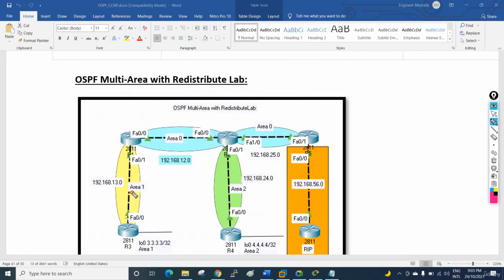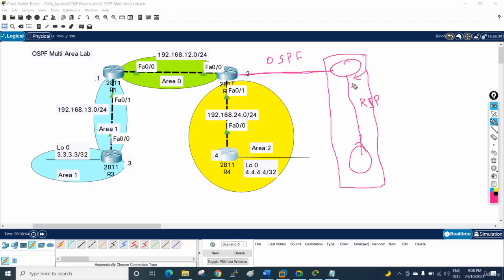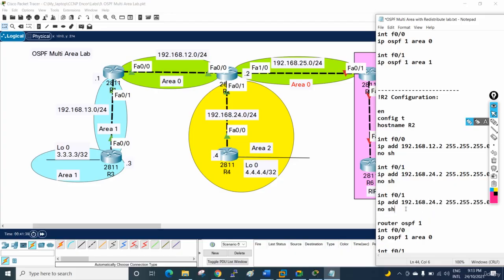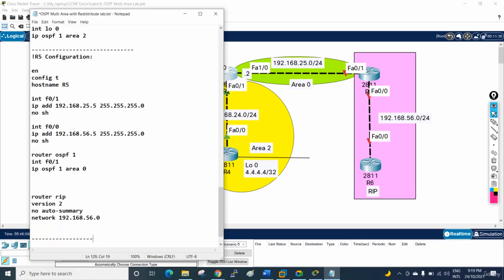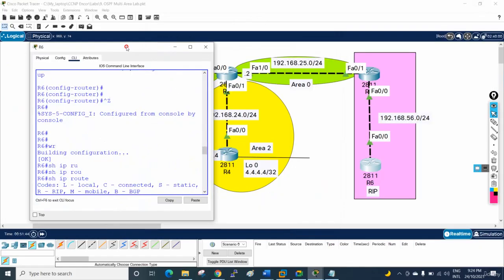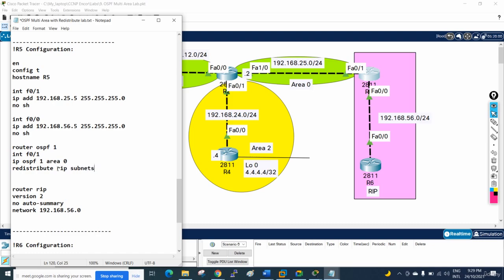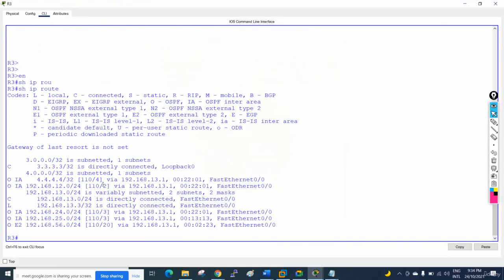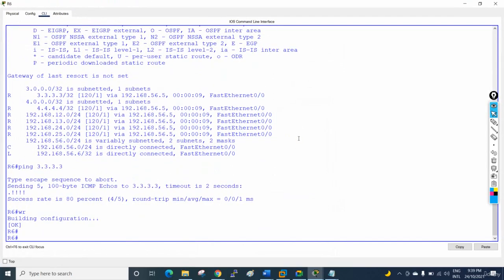58. 55. OSPF Multi Area with Redistribution Lab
58. 55. OSPF Multi Area with Redistribution Lab